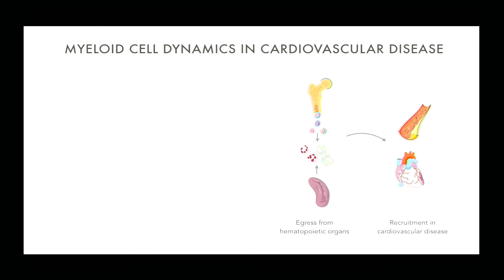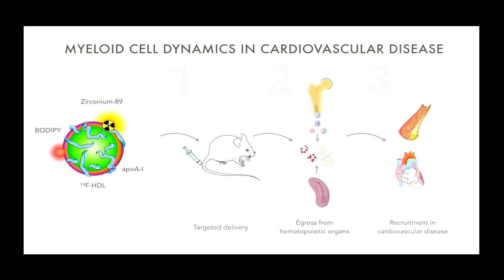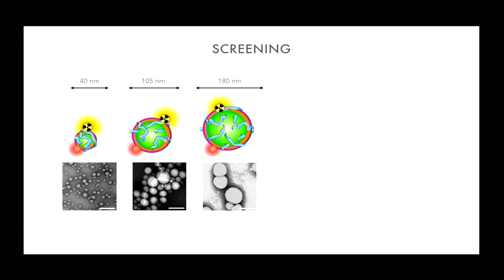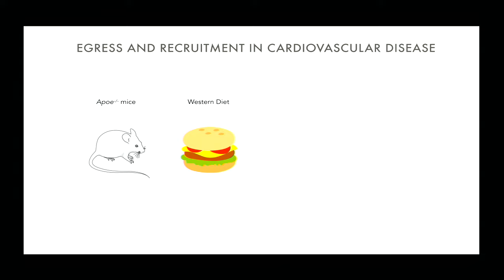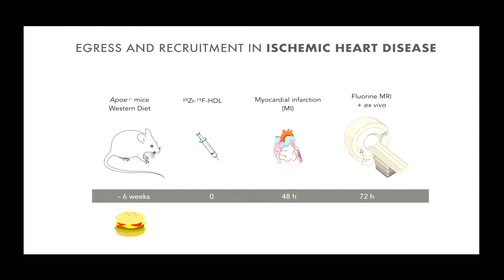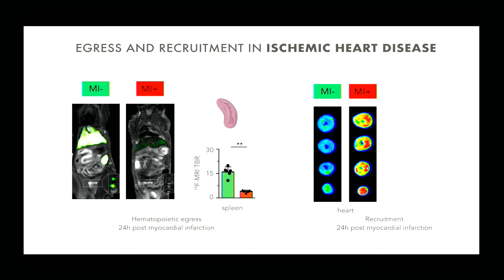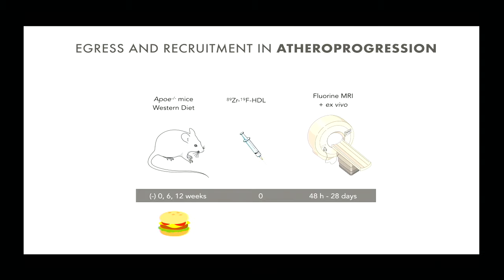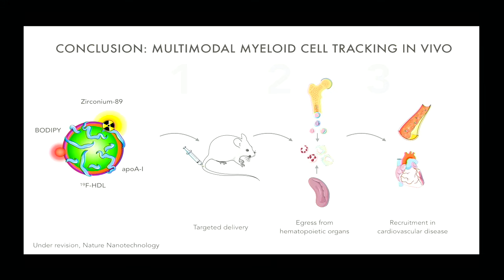9th Annual TMII Symposium - 2019 - Session II - Nanomedicine - Anu Meerwaldt